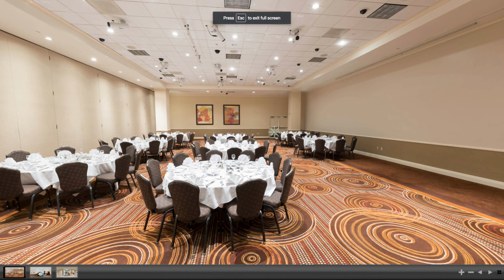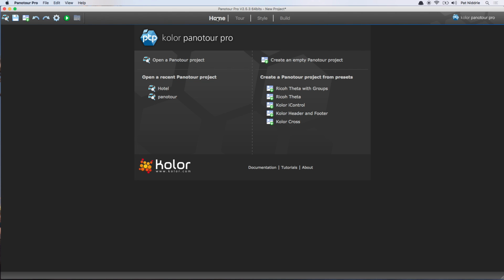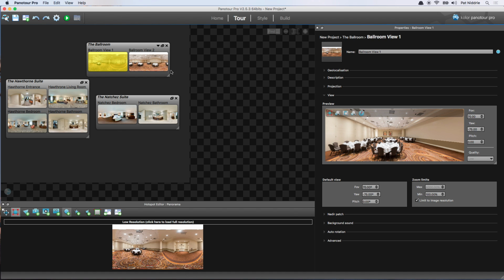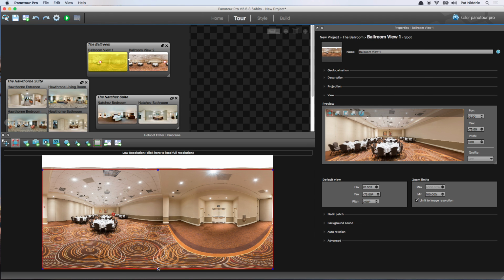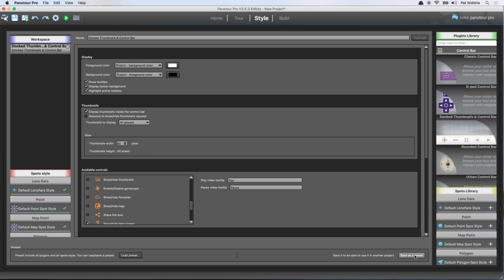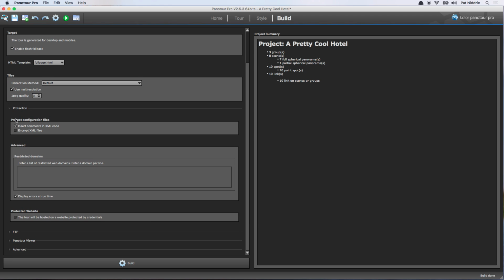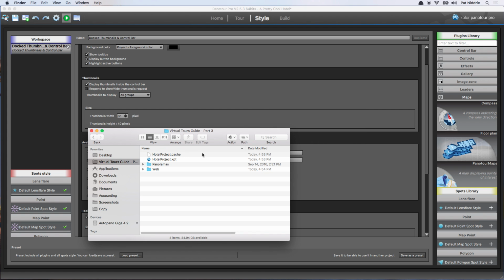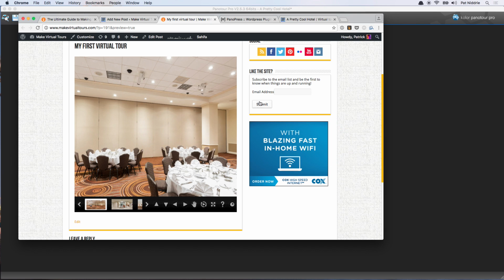The Ultimate Guide to Making Virtual Tours Part 3 - Kolor Panotour Pro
EDIT: Unfortunately, GoPro has purchased and discontinued Panotour Pro. I currently recommend Pano2VR, and will be making a video about it in the future.

In the final part of our guide, we will take our panoramas and run them through Panotour Pro, connecting the tour together with hotspots and groups. Then we'll get the virtual tour online for the world to see. to download the exercise files and try the virtual tour out for yourself. More information about Panotour Pro can be found